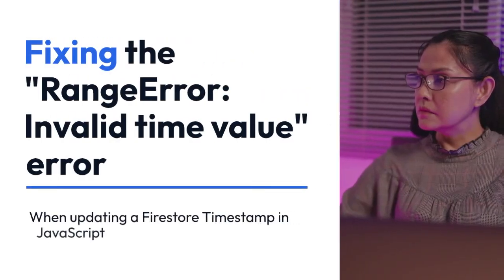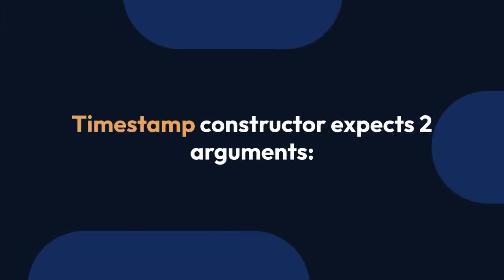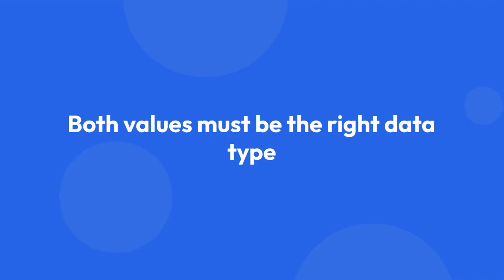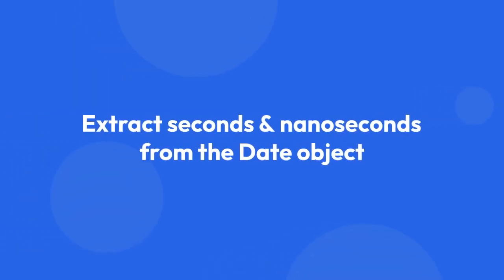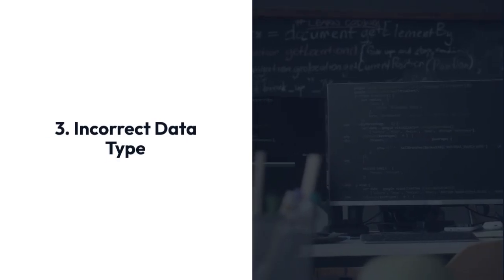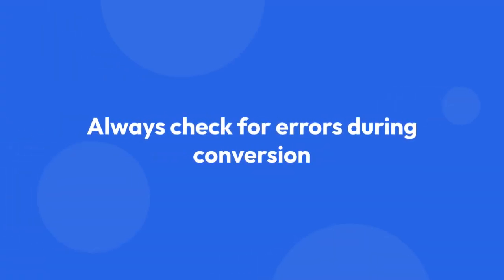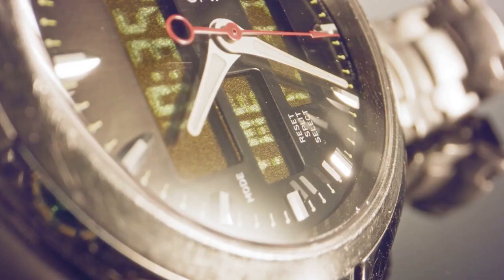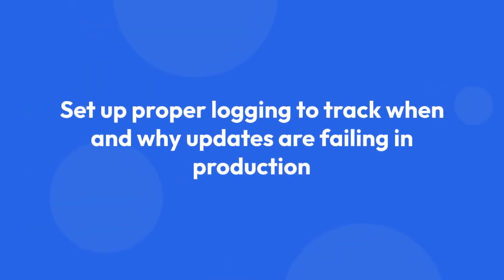How to Fix the RangeError: Invalid Time Value Error When Updating Firestore Timestamp in JavaScript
In this tutorial, you will learn how to resolve the RangeError Invalid Time Value error that occurs when updating Firestore Timestamp in JavaScript. I will walk you through the steps to troubleshoot and fix this issue, ensuring smooth operation of your Firestore database. Watch this video to master handling Timestamps in Firestore with ease!